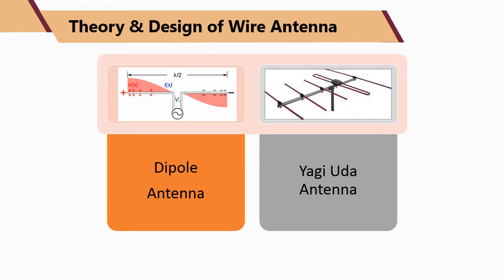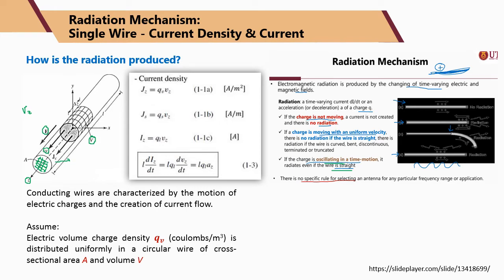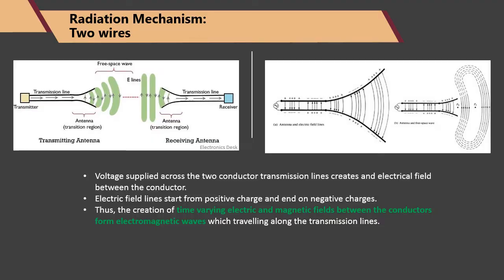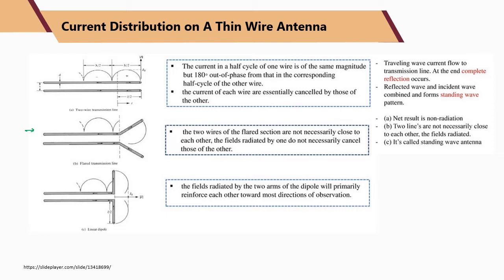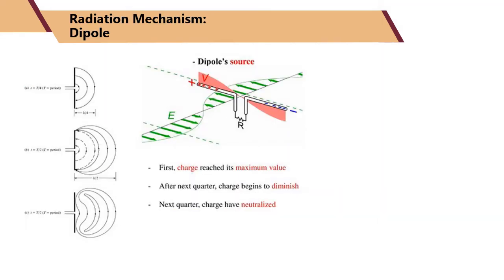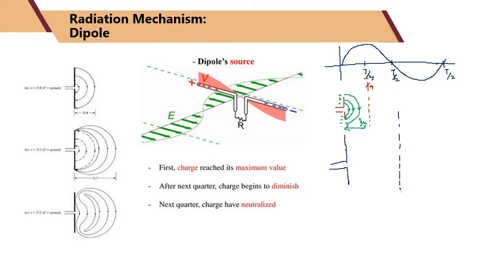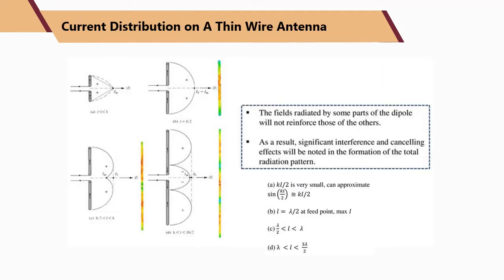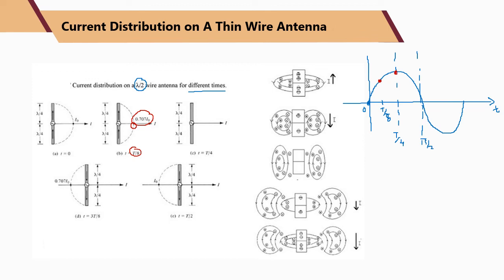WEEK 6 A - WIRE DIPOLE ANTENNA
Wire antenna - radiation mechanism